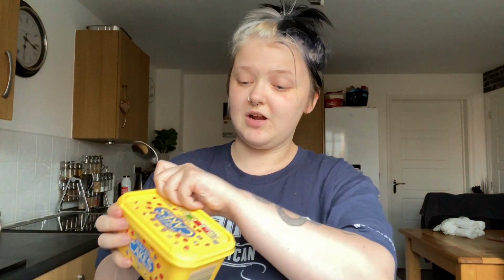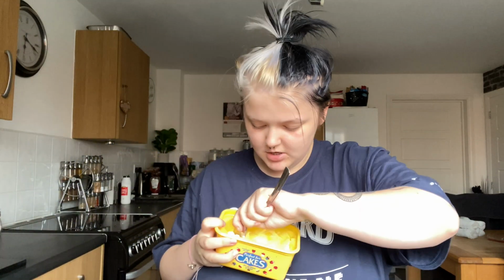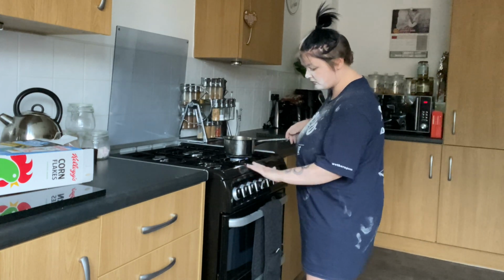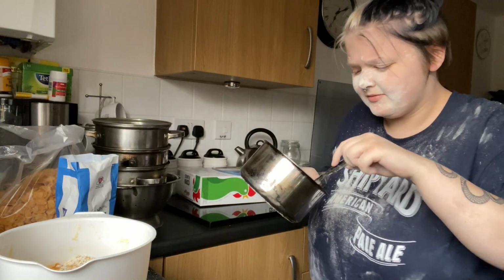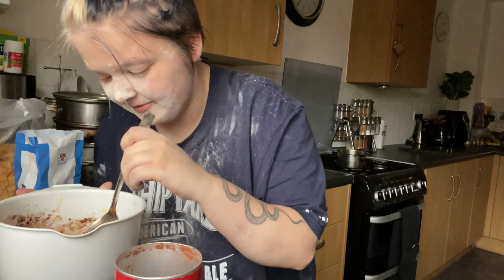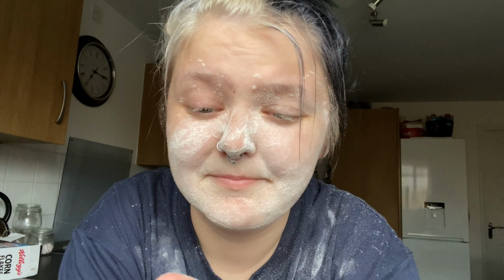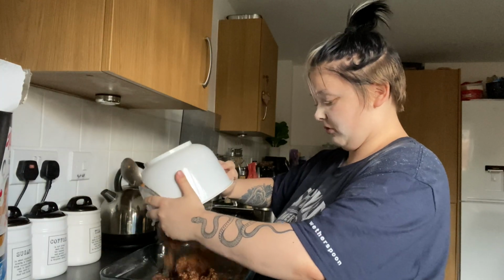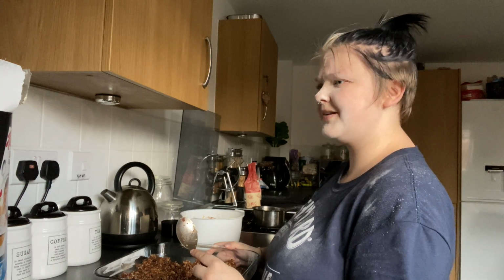Baking with TOURETTES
I don’t think I’ve ever done a PROPER cooking with Tourette’s syndrome video so here you go!
Let me know what videos you’d like me to do in the future! 🤍